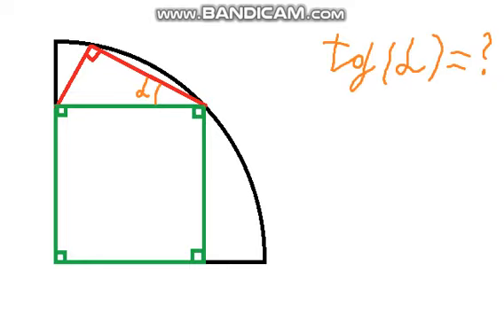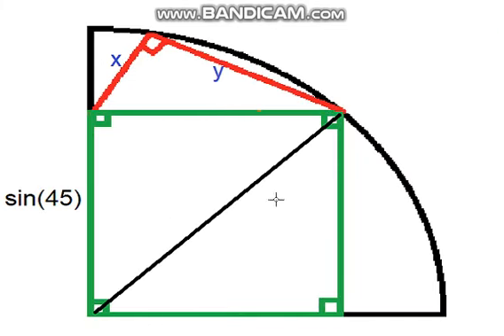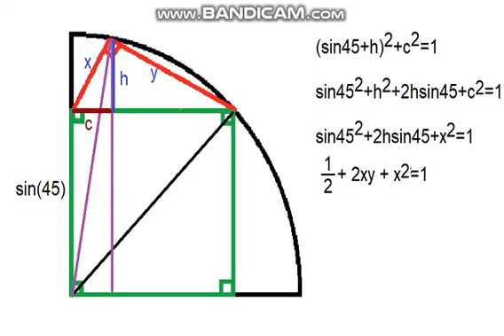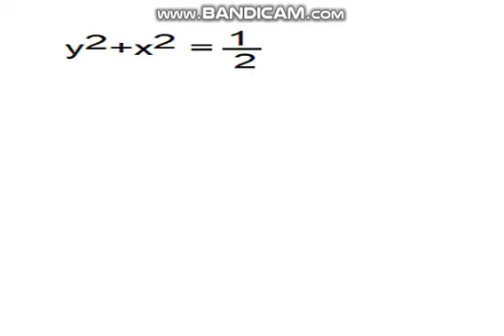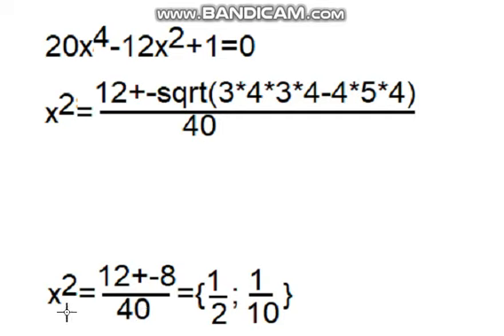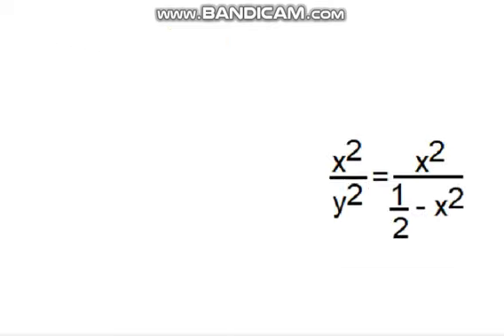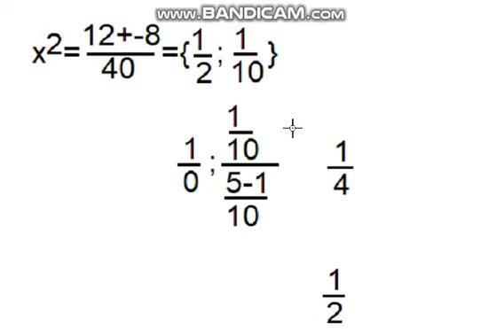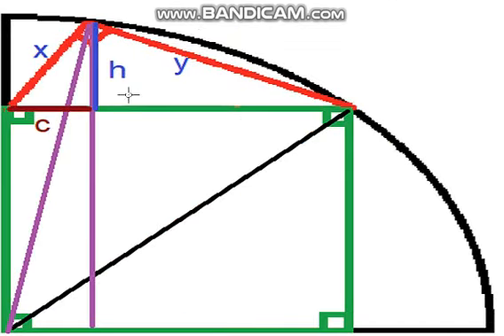Another geometry task and its solution through the Pythagorean theorem many times.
geometry again)